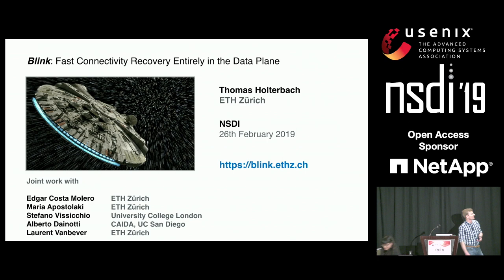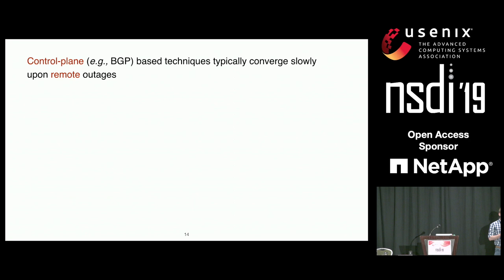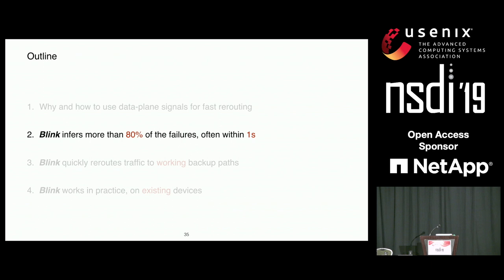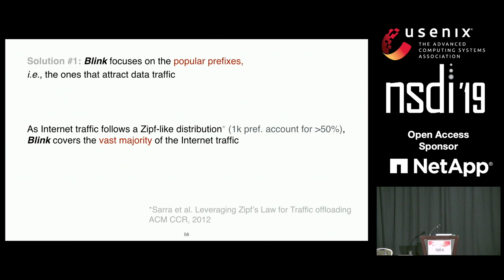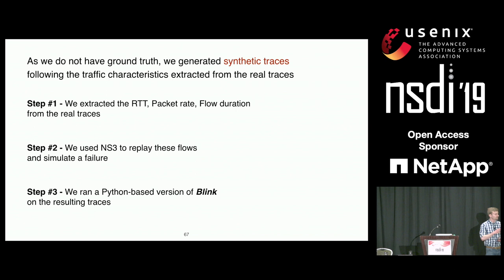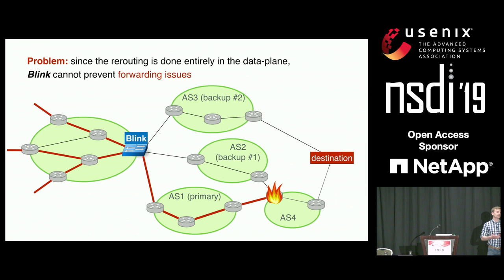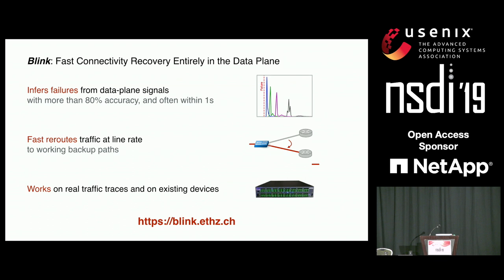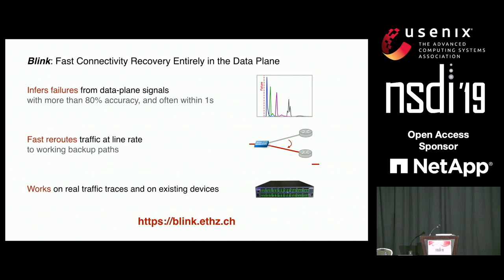NSDI '19 - Blink: Fast Connectivity Recovery Entirely in the Data Plane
Thomas Holterbach, Edgar Costa Molero, and Maria Apostolaki, ETH Zurich; Alberto Dainotti, CAIDA / UC San Diego; Stefano Vissicchio, UC London; Laurent Vanbever, ETH Zurich

In this paper, we explore new possibilities, created by programmable switches, for fast rerouting upon signals triggered by Internet traffic disruptions. We present Blink, a data-driven system exploiting TCP-induced signals to detect failures. The key intuition behind Blink is that a TCP flow exhibits a predictable behavior upon disruption: retransmitting the same packet over and over, at epochs exponentially spaced in time. When compounded over multiple flows, this behavior creates a strong and characteristic failure signal. Blink efficiently analyzes TCP flows, at line rate, to: (i) select flows to track; (ii) reliably and quickly detect major traffic disruptions; and (iii) recover data-plane connectivity, via next-hops compatible with the operator’s policies.

We present an end-to-end implementation of Blink in P4 together with an extensive evaluation on real and synthetic traffic traces. Our results indicate that Blink: (i) can achieve sub-second rerouting for realistic Internet traffic; (ii) prevents unnecessary traffic shifts, in the presence of noise; and (iii) scales to protect large fractions of realistic Internet traffic, on existing hardware. We further show the feasibility of Blink by running our system on a real Tofino switch.